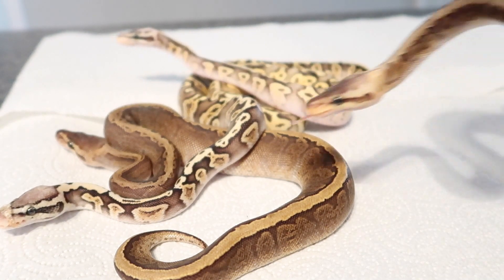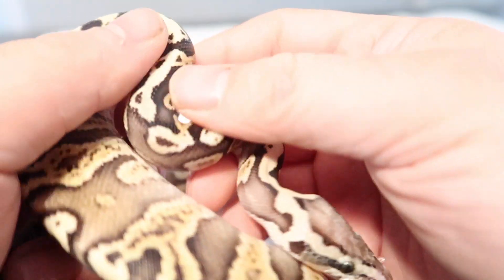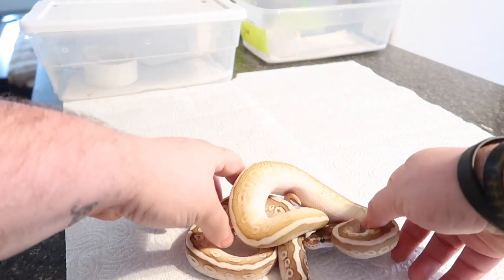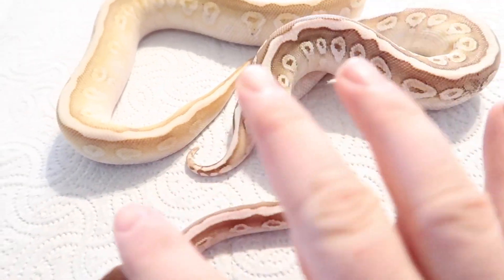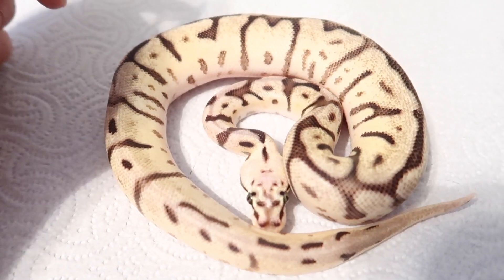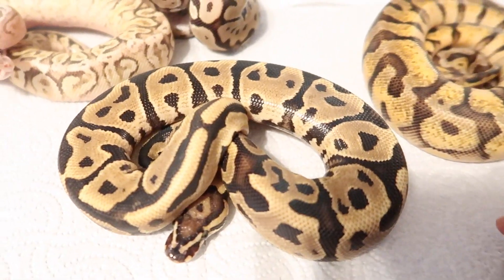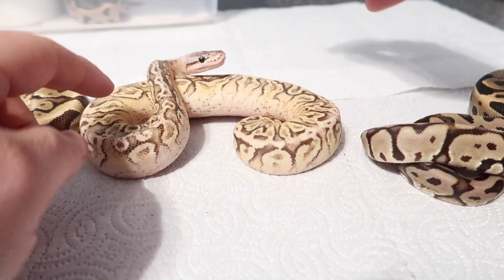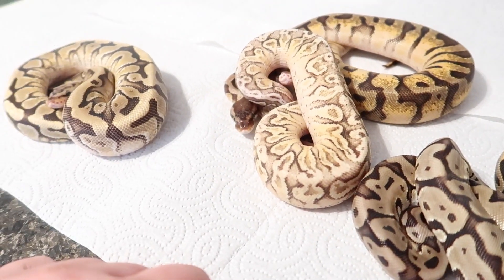2018 Ballpython Holdbacks + Sneak Peak!!!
showing off my 2018 hold backs